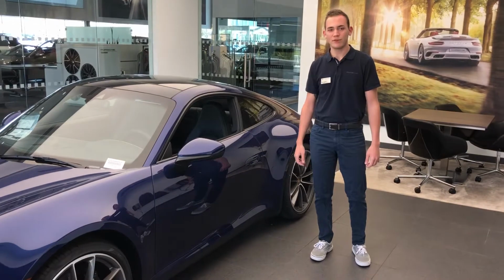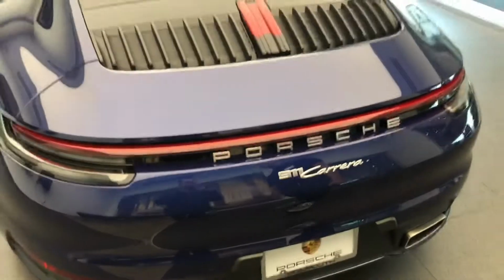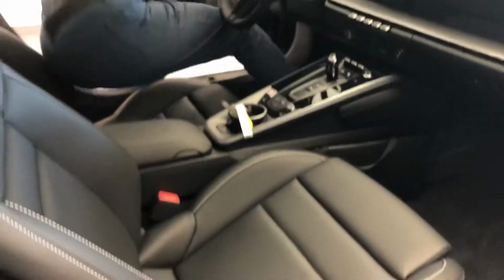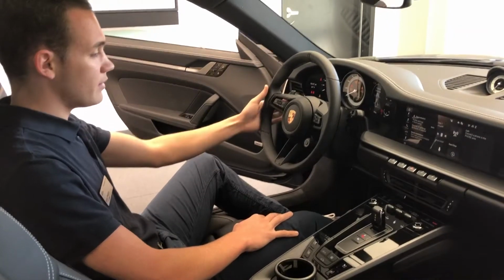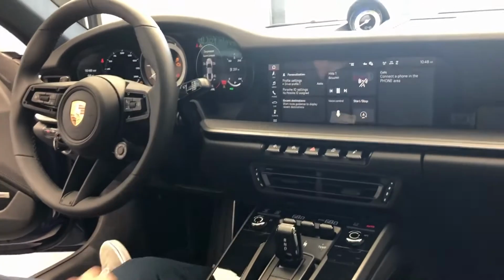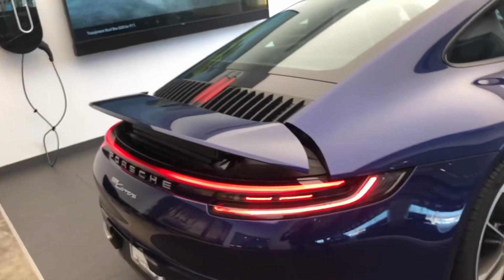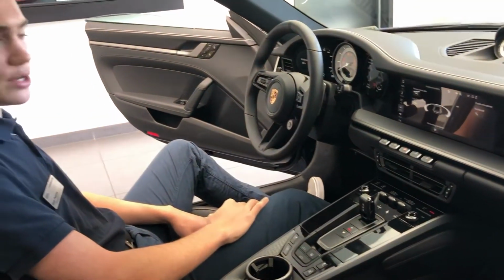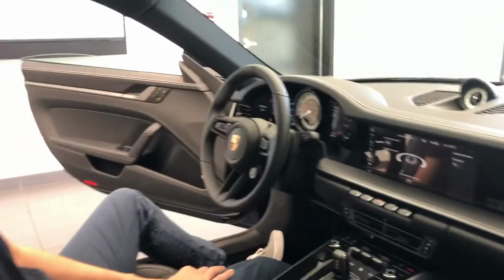2020 Porsche 911 Walkaround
Check out the new Porsche 911 (992!)